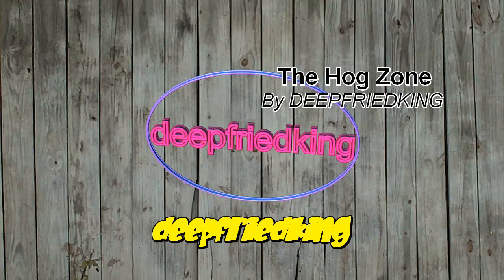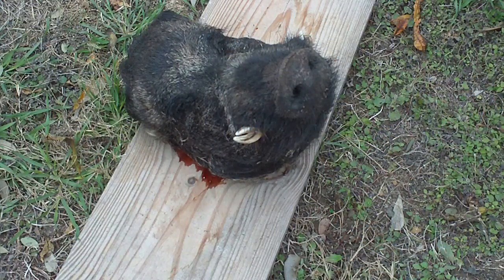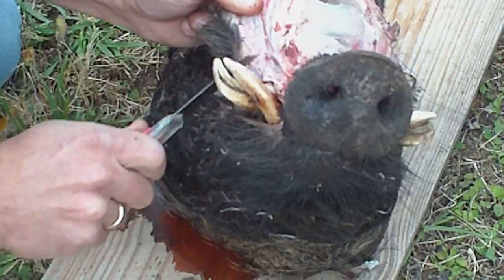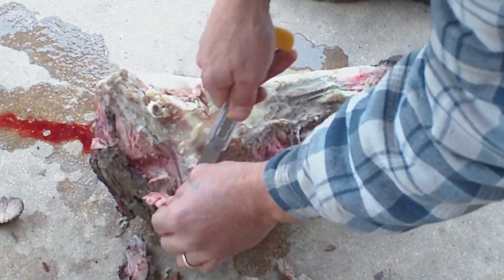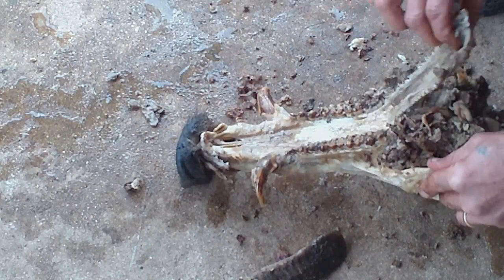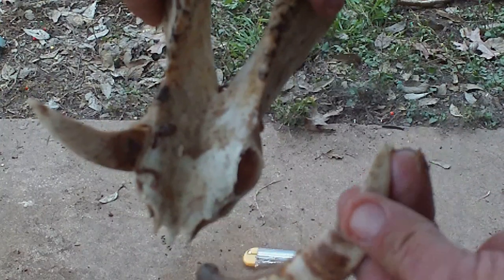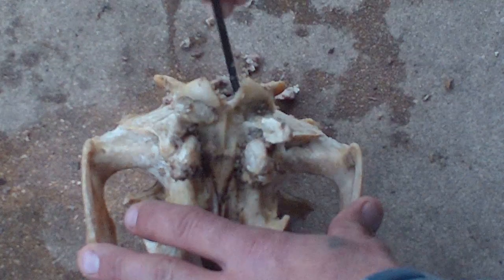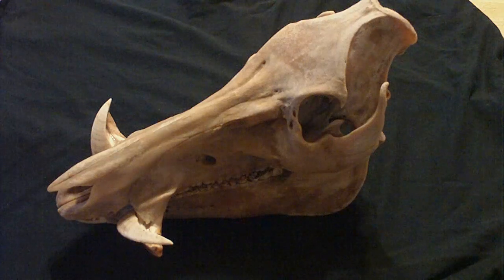Taxidermy How To: Hog Skull to European Mount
DnaHogHunter shows ya'll how to save 4 months at the taxidermist and do your own skulls. Boiling my sons very first hog and trophy. Check out THE HOG ZONE, by deepfriedking!!! Great channel ya'll!!!